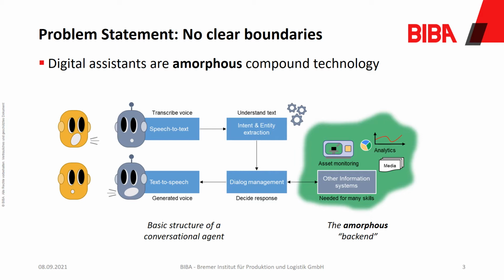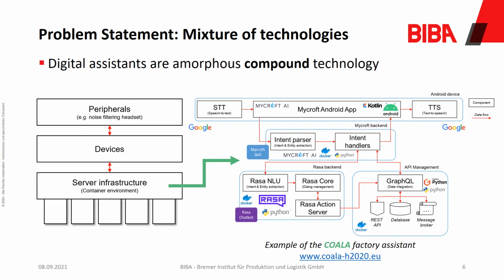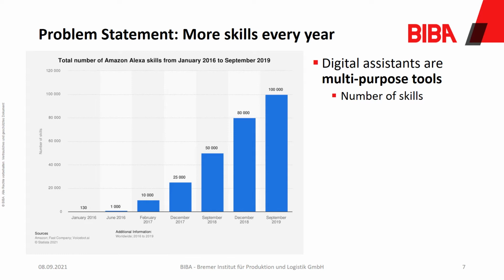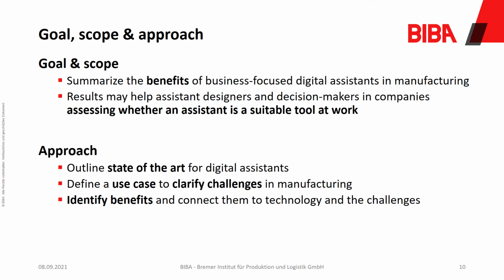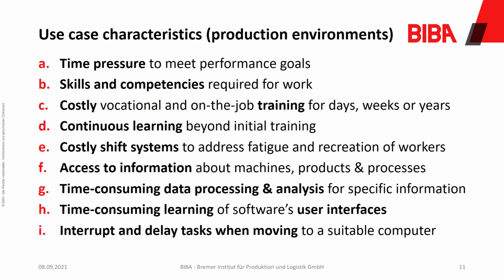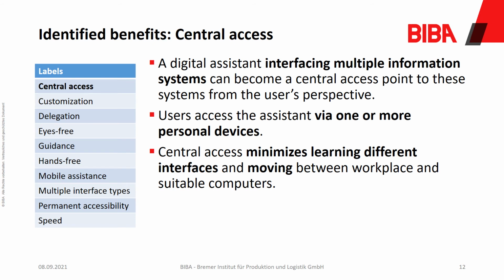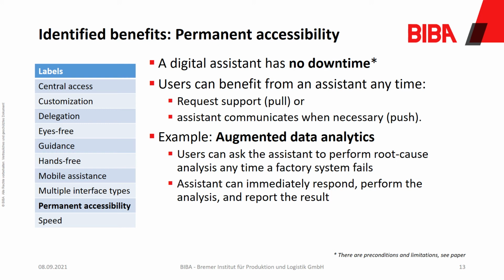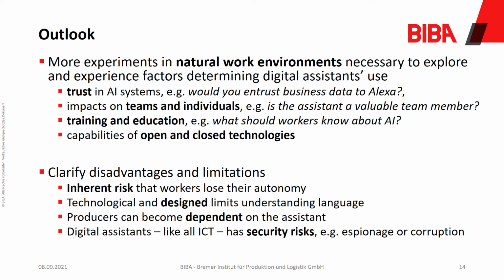Anatomy of a Digital Assistant - COALA Presentation at APMS 2021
Why is it helpful to have a digital assistant? ...in manufacturing?

In this video, COALA Partner, Stefan Wellsandt from BIBA, presents an overview of a preliminary catalog of these benefits in manufacturing.

This presentation is based on the paper "Anatomy of a Digital Assistant" presented at the APMS conference

This work presented in this video is funded by the European Union’s Horizon 2020 research and innovation program via the project COALA “COgnitive Assisted agile manufacturing for a LAbor force supported by trustworthy Artificial Intelligence” (Grant agreement No 957296).